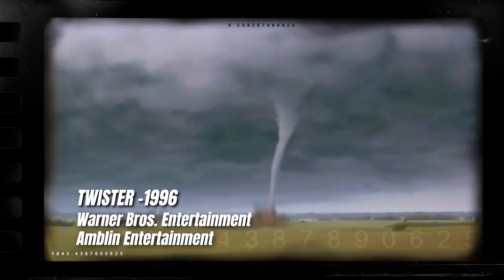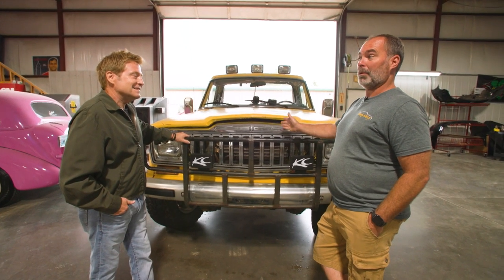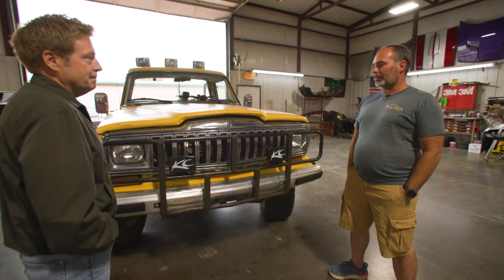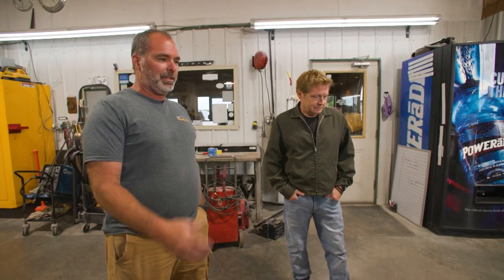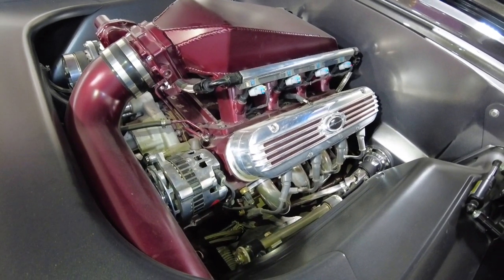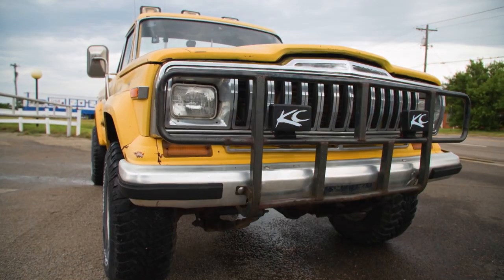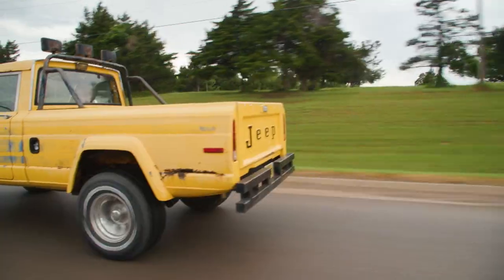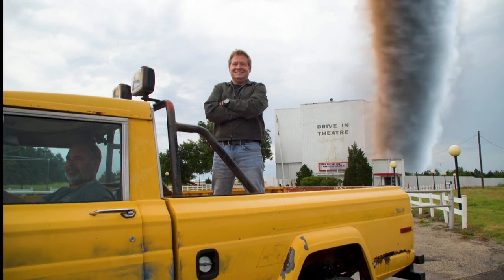Twister Hunt: We found Jo's Original Jeep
We unearthed a true cinematic treasure from the original Twister! Helen Hunt's iconic 1984 Jeep J-10 Honcho truck from the legendary 1996 film. This isn't just any replica-it's the ACTUAL screen-used hero vehicle, now owned by Tim Stegner of Tim's Body Worx.

Join Driven host Tom Gregory as he gets up close and personal with this piece of movie history!  We'll explore the truck's unique features, uncover behind-the-scenes secrets, and even take it for a (calm weather) spin!   Love Twister?  This video is a must-watch for any fan!